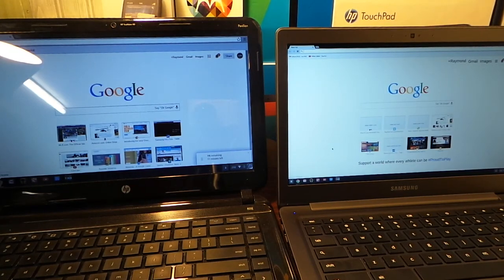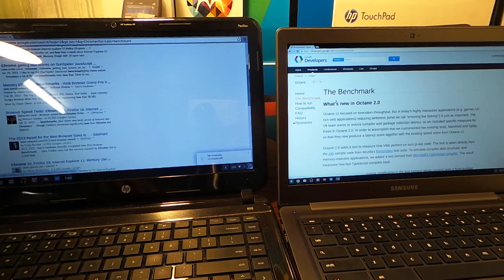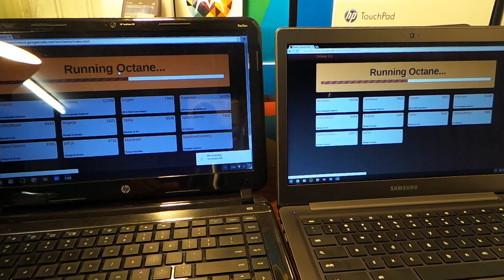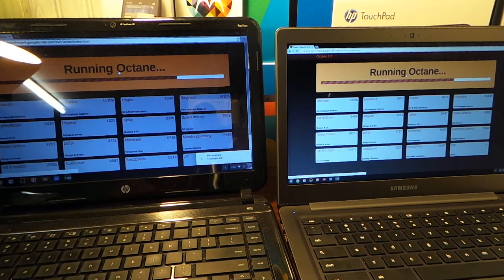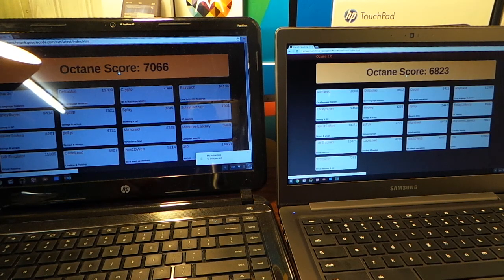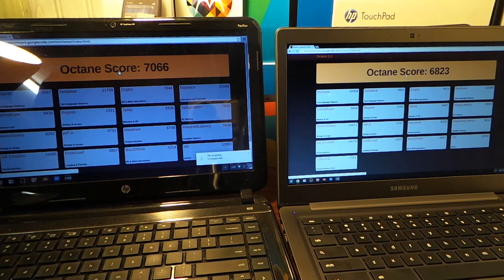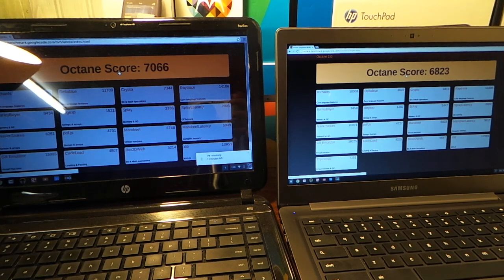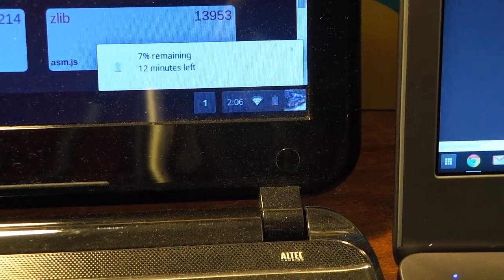Octane benchmark on samsung chrome book 2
Samsung chromebook 2
Samsung Exynos 5 Octa 5800 2.0 GHz Processor (2 MB Cache)
4 GB DDR3L SDRAM
16 GB Solid-State Drive
13.3-Inch Screen, 1920 x 1080 LED Full HD Resolution
Chrome OS, 8.5-hour battery life